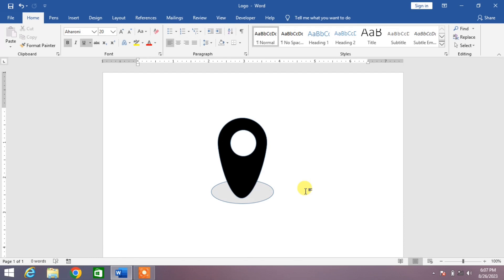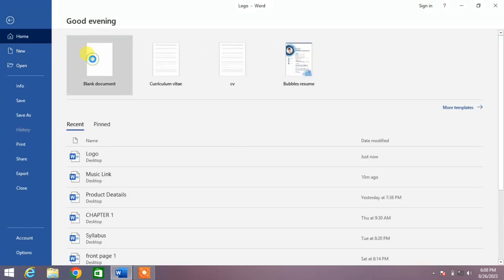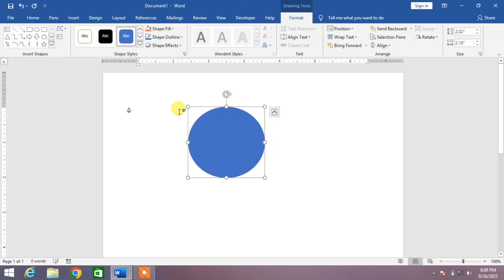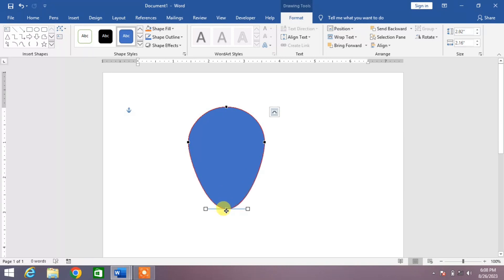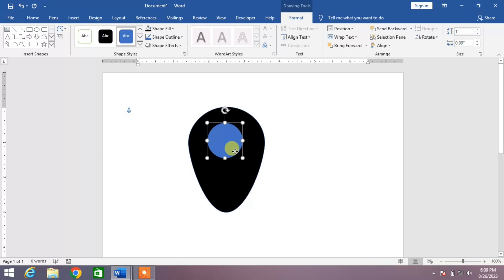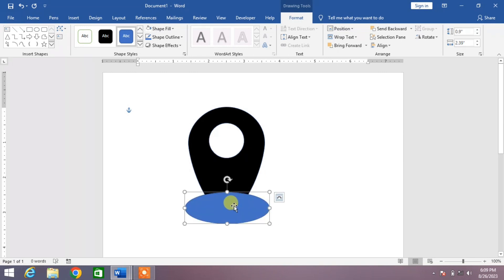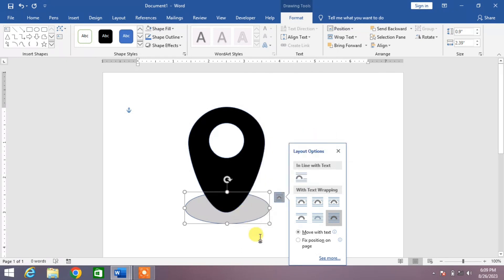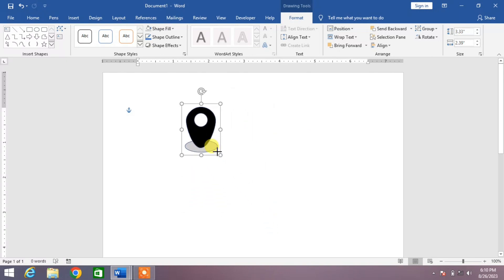How to Insert Location Symbol In MS Word | How to Create Location Symbol in MS Word | Address Symbol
This video tutorial will help you in creating location symbol in MS Word. You will learn, how to insert location symbol in MS Word. After watching this video tutorial you will be able to make location/Address symbol in MS word.